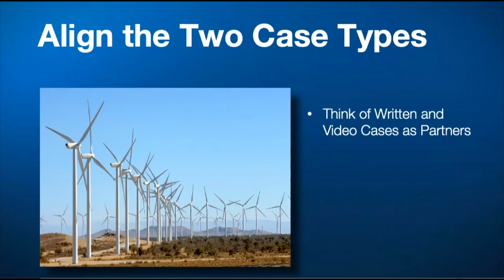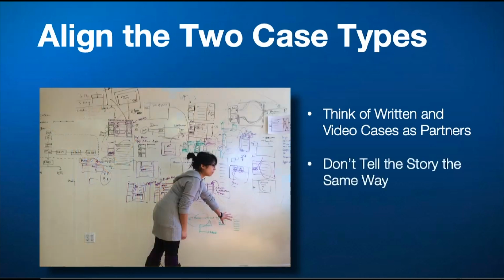Digital Case Method 4.7: The Written Case